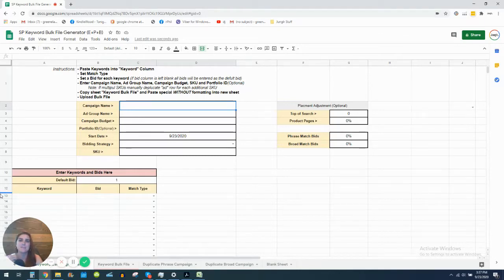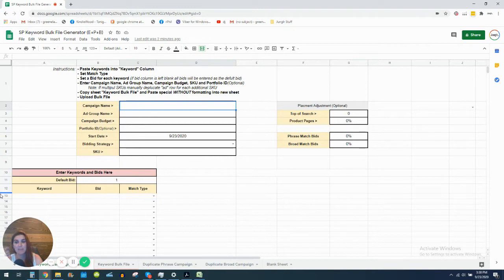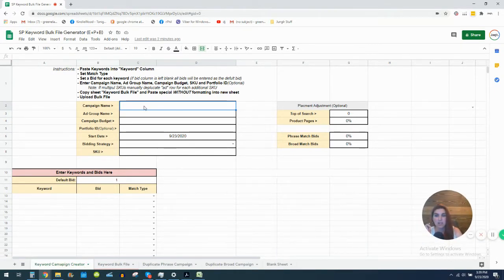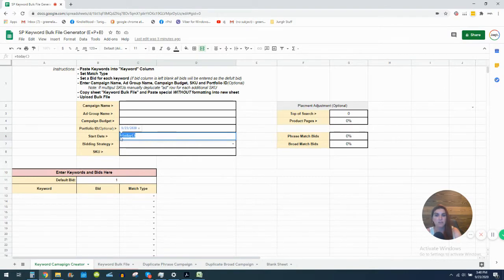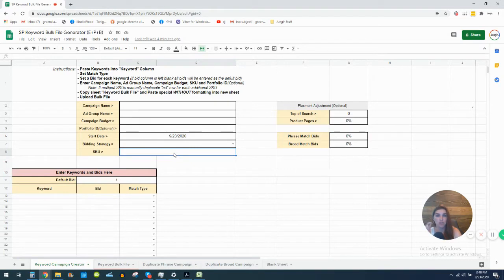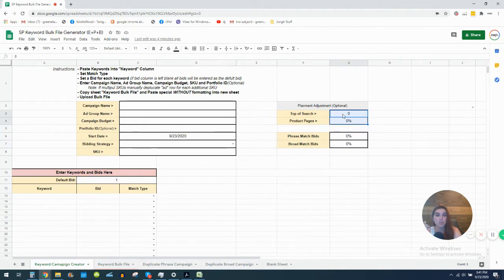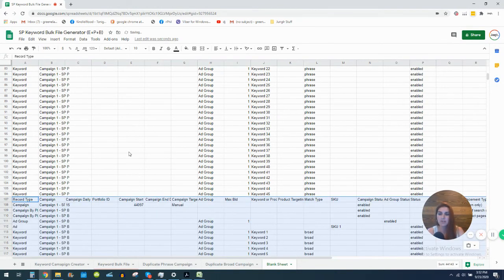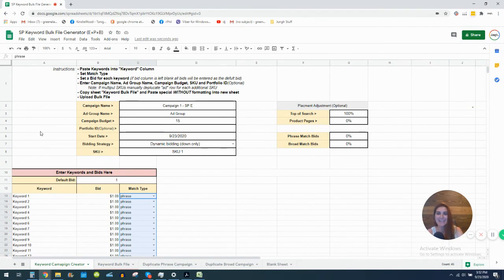Free Amazon PPC Tool - Creating a Bulk File using Google Sheets | Amazon Sponsored Products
Step by step guide on how to launch new campaigns using our built-in spreadsheet bulk file tool in Google Sheets. This will help you to launch them a lot faster and easier.